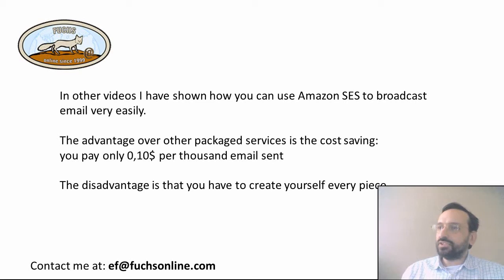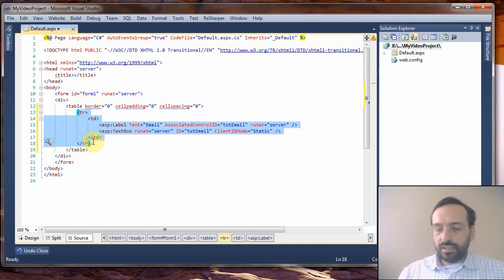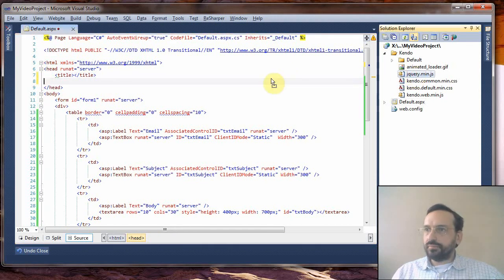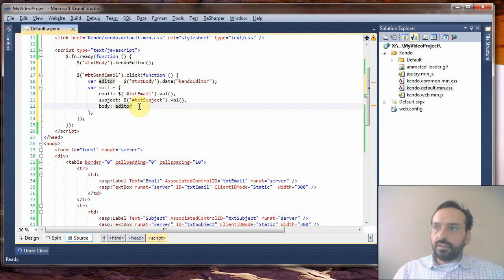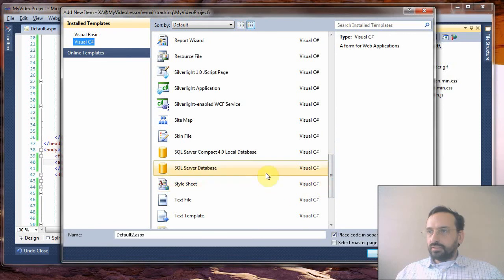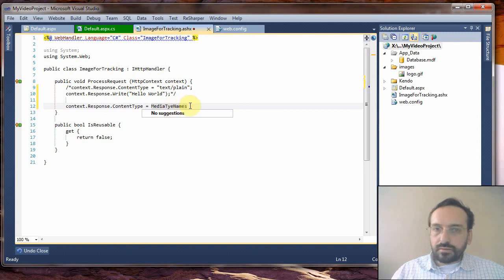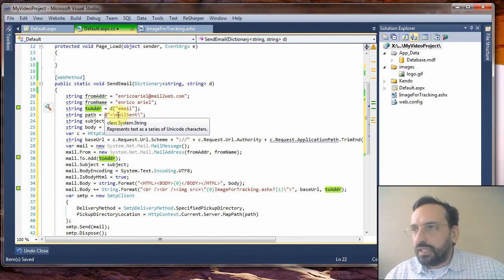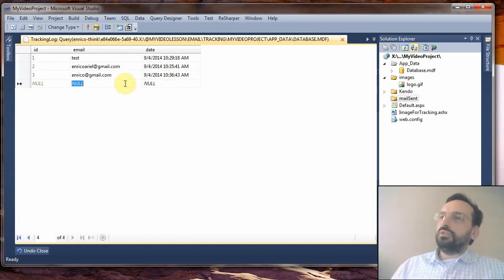Email Open Tracking how to log email open using .Net c#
Add email open tracking when you send your email campaigns using services like Amazon AWS SES (Amazon Web Services simple email service)